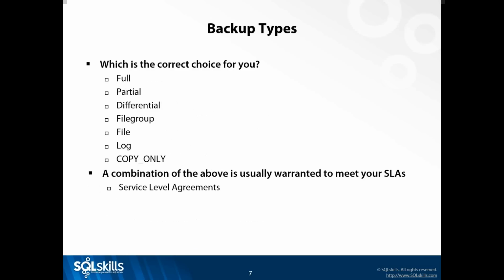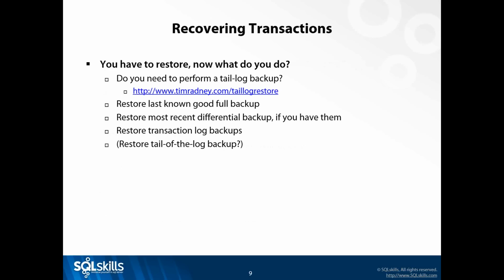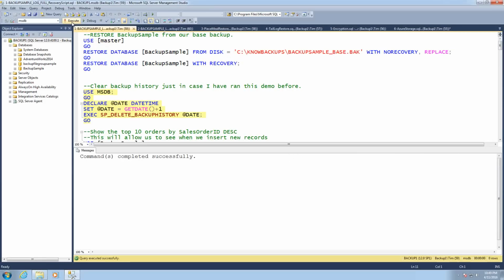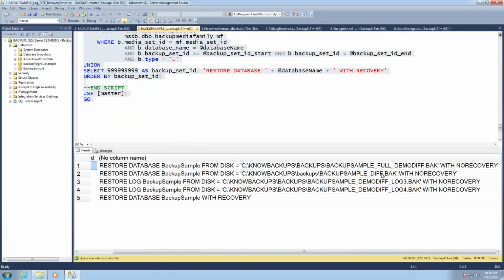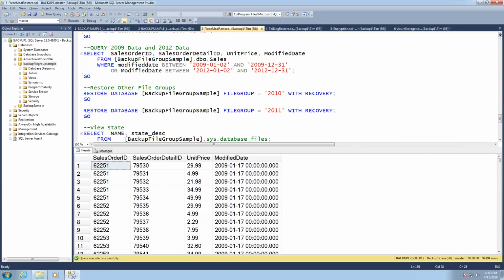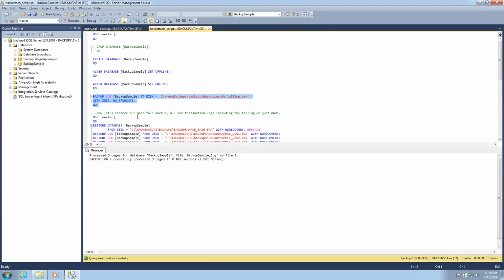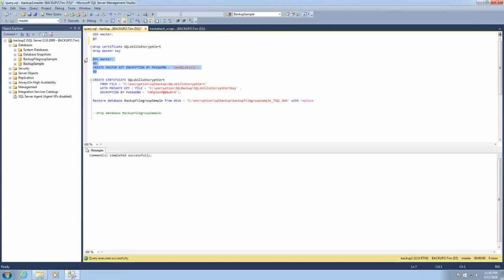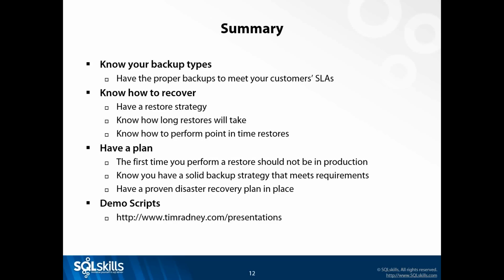Understanding SQL Server Backup and Restore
Everyone knows that it's critical to have backups but it's amazing how few people make sure those backups can be restored properly! Too many times to count, Tim has been brought in by organizations to help recover failed systems where administrators simply didn’t know how to properly restore SQL Server backups when they have to. In this session, Tim will explain the various types of backups that can be taken and demonstrate how to restore each of them. Apart from covering the common full, differential and log backups, Tim will also cover partial, filegroup, and COPY_ONLY backups, backing up to and restoring from a URL, backup encryption, and how to perform a hack attach for the ultimate tail log restore. There's something here for everyone to learn!

Tim is a SQL Server MVP. He has presented at PASS, SQLintersection, SQL Saturdays, user groups and numerous webinars. In addition Tim runs the Columbus GA SQL Users Group, is a PASS Regional Mentor and was named a PASS Outstanding Volunteer in 2012. He’s married with three children and has a passion for electronics. He also farms chickens (for eggs) and tilapias in his spare time.

Links to PASS and our Site:

PASS: Pass.org